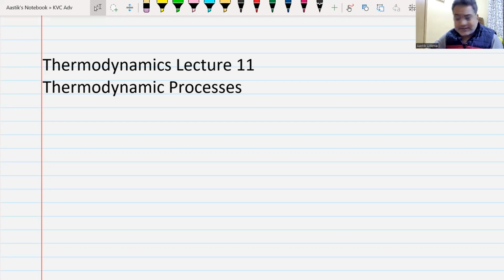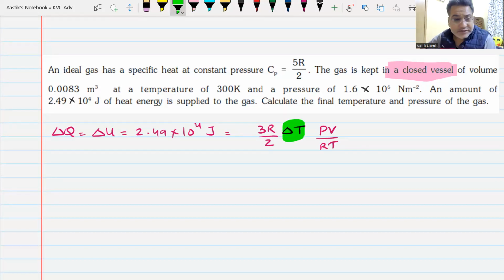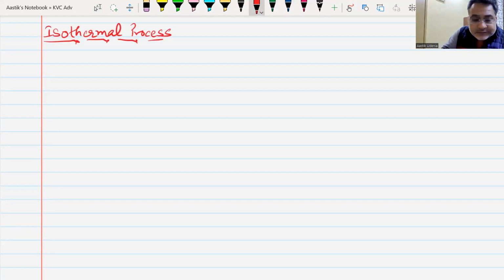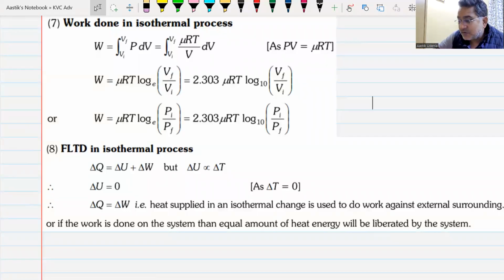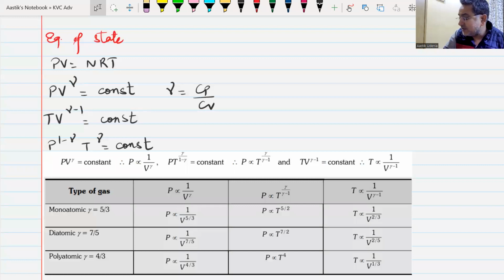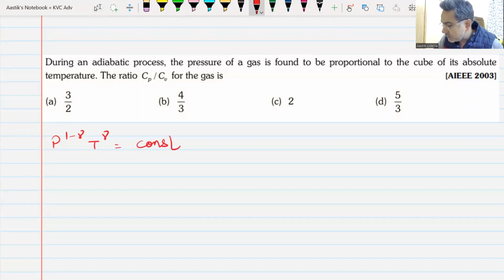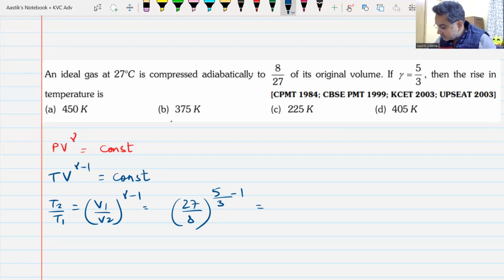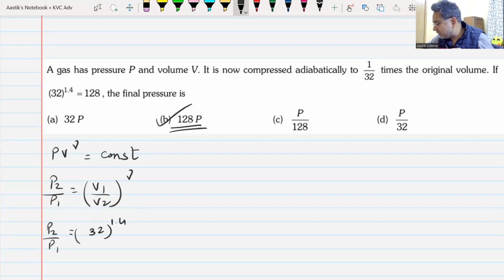Heat | L11 | Thermodynamic Process | Isochoric Isobaric Isothermal Adiabatic | NEET | JEE Main 2023